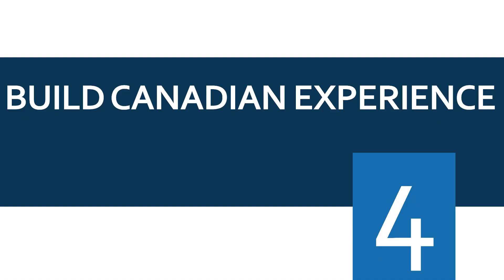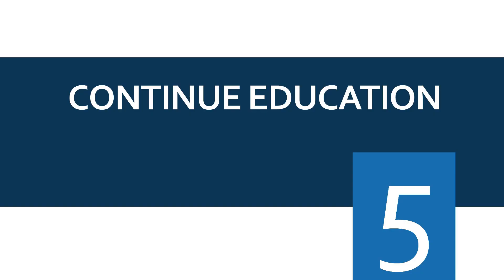6 steps to Get Jobs Fast in Canada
Are you ready to fast-track your job search and secure a great position in Canada?

In this video, I share 6 steps to finding a job quickly and effectively especially for people new to the country or workforce.

Discover the importance of sharing your knowledge to establish authority.

Follow these 6 essential steps to boost your career prospects, land your dream job or build a business in no time.

Don't miss out on these invaluable insights and actionable steps to accelerate your job search journey in Canada. Hit play now and take the first step toward your dream job!

Image by stockking on Freepik